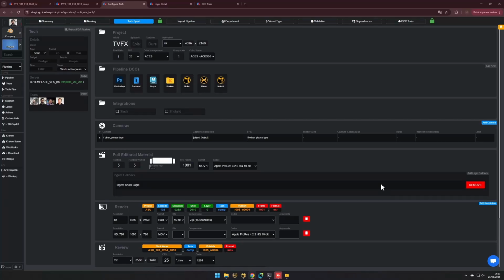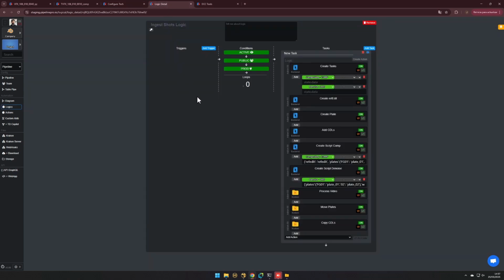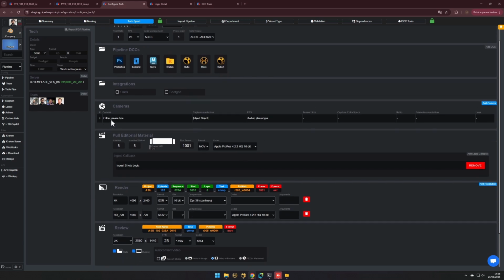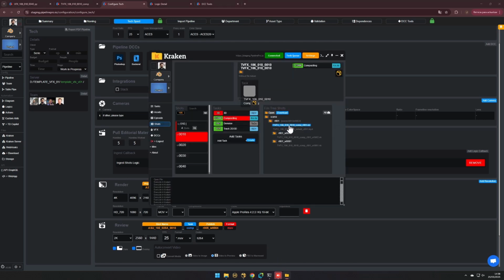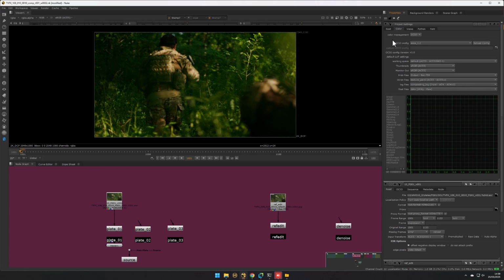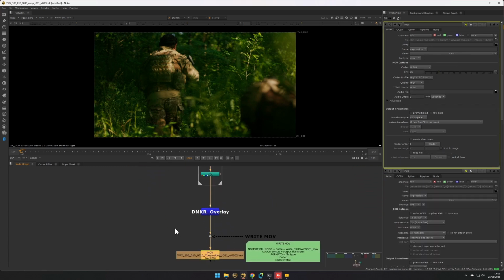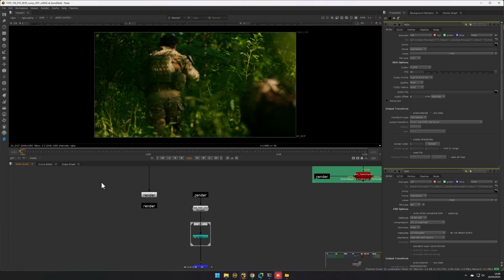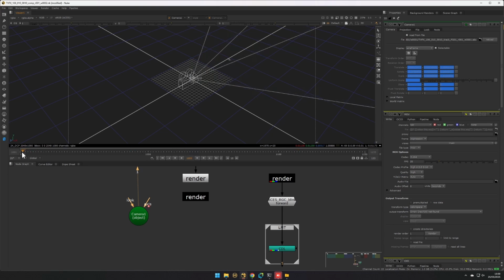Nuke Constructor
Generates Nuke scripts from ingest based on shot and project parameters. Automatically sets up read nodes for plates, cameras, and 3D, and write nodes for editorial review.

Fully customizable.